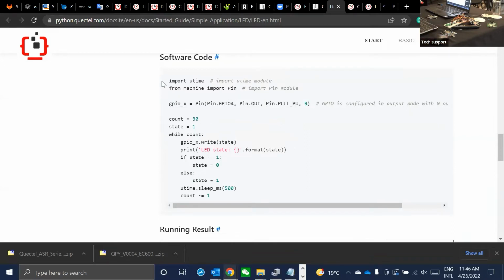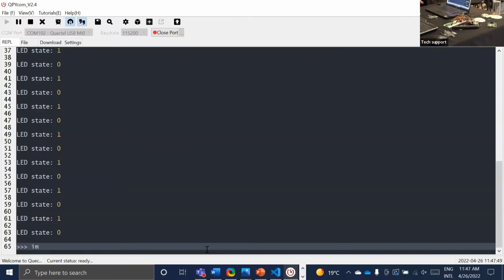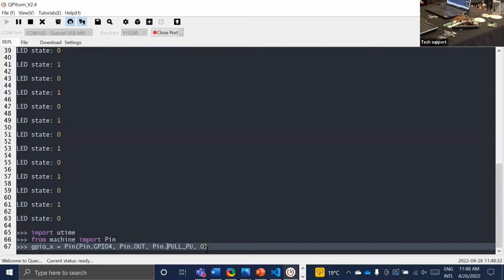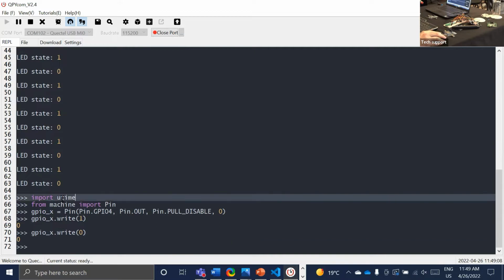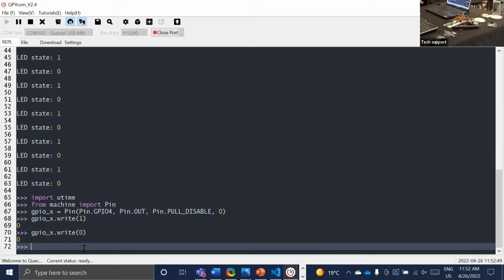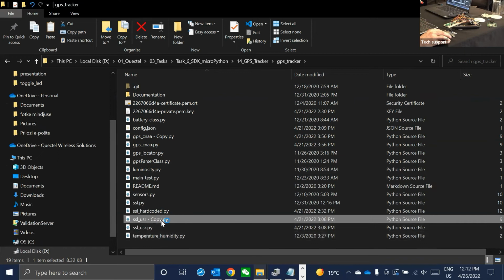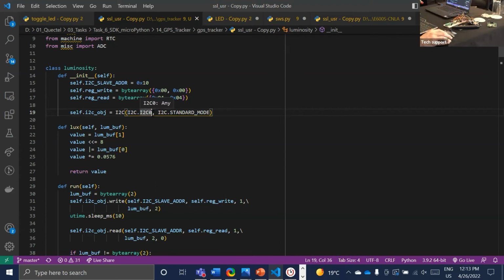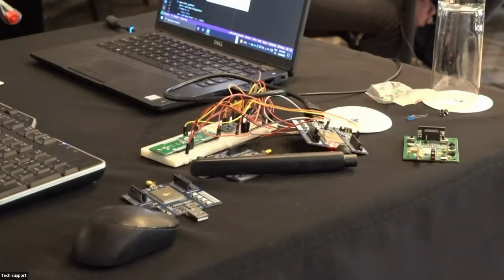Quec Python Part3: Demo Projects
Demo project includes:
I2C (temp_hum, luminosity sensor)
UART (gps locator)
MQTT (via AWS)
Time
ADC (simulation)